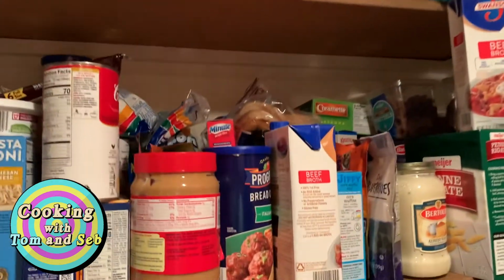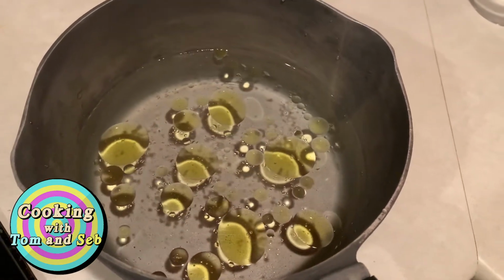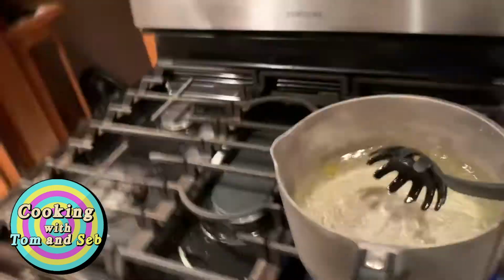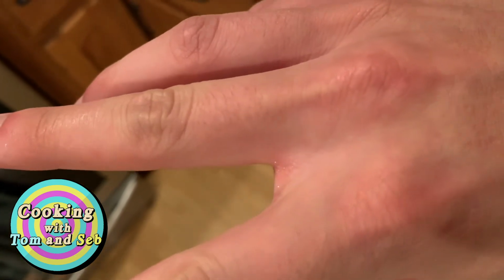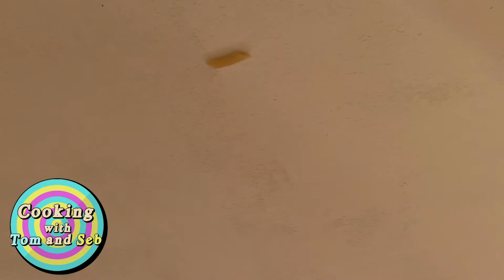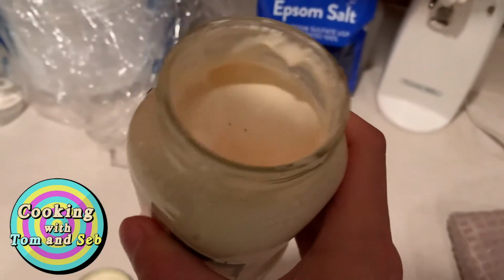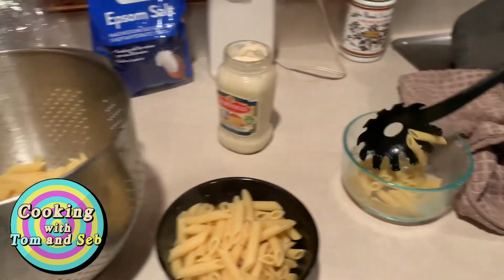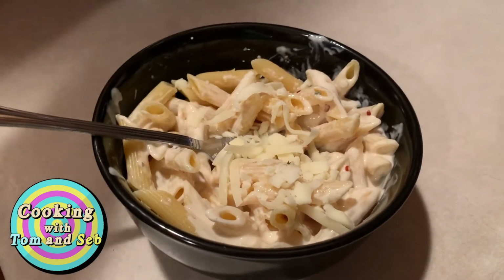PENNE PASTA! - Cooking with Tom and Seb Episode 1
Today Sebastian and I show you how to make pasta.